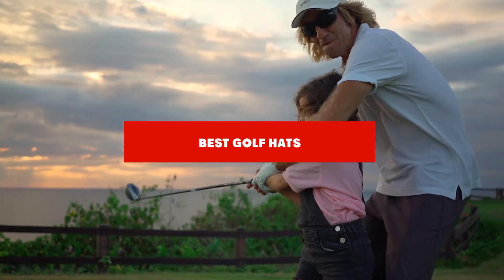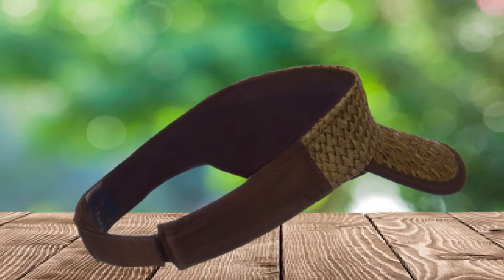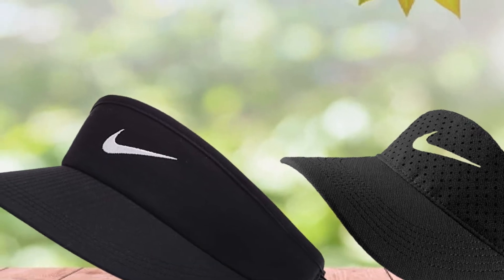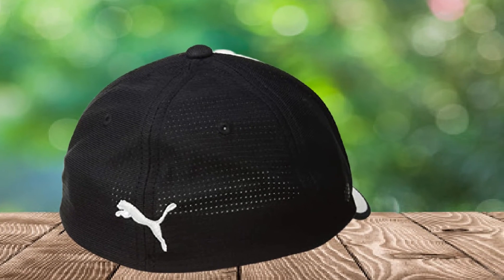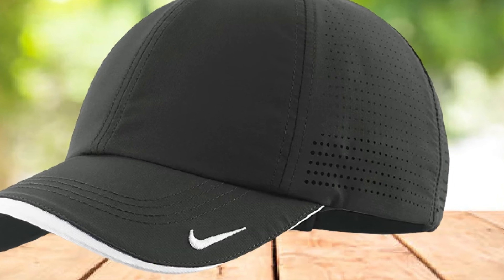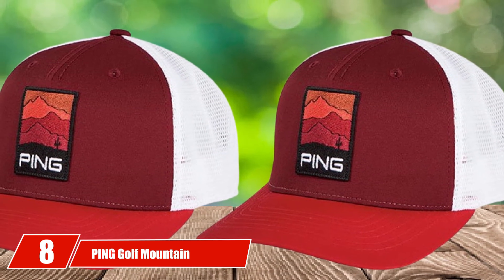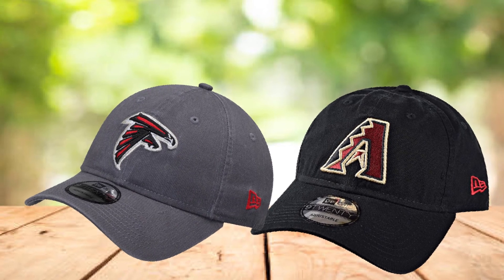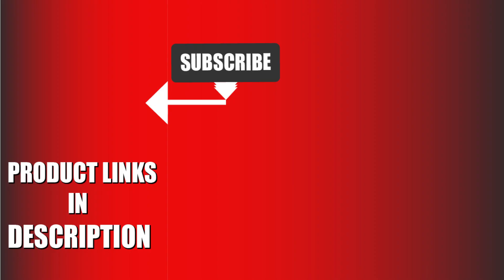Best Golf Hat In 2024 - Top 10 New Golf Hats Review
Links to the Top 10 Best Golf Hats we listed in today's Golf Hats Review video & Buying Guide:

1 Straw trucker visor [Amazon]
2 Nike golf sun protect [Amazon]
3 Nike Golf Dri FIT swoosh [Amazon]
4 New men’s Puma golf 3D [Amazon]
5 Under Armour men’s rich [Amazon]
6 The Nike golf – drift swoosh [Amazon]
7 Nike Golf- TW Aerobill [Amazon]
8 PING Golf Mountain [Amazon]
9 New Era Core Classic [Amazon]
10 NIKE Legacy 91 Tour Mesh [Amazon]

In this video, we have gathered the Golf Hats on the market in 2024. With all types of consumers in mind, we made this list through extensive research, pricing, quality, durability, brand reputation, and various other factors.